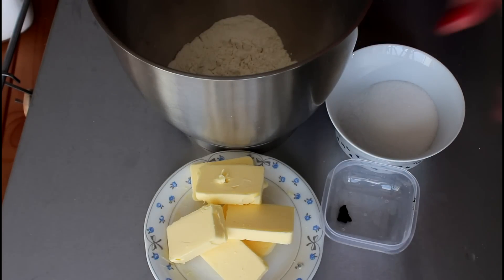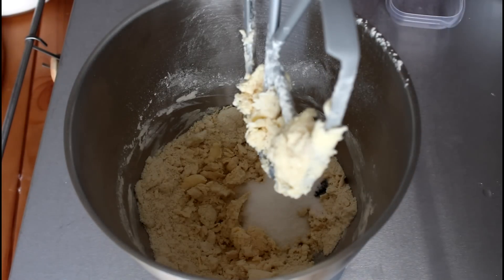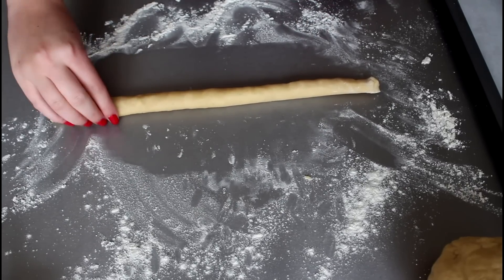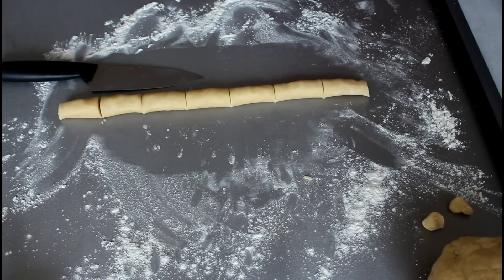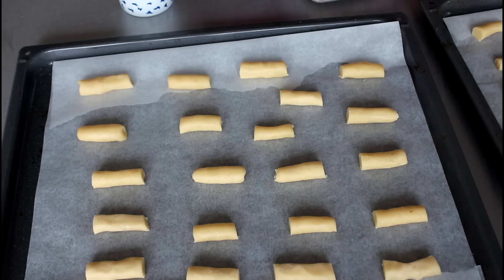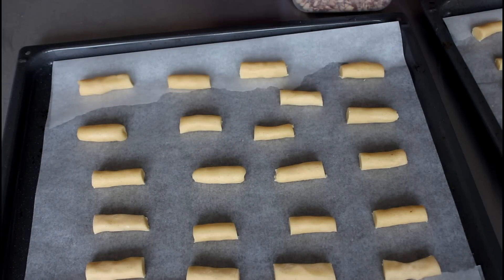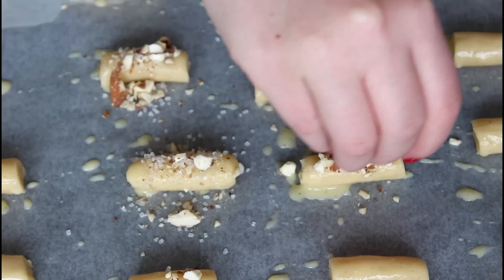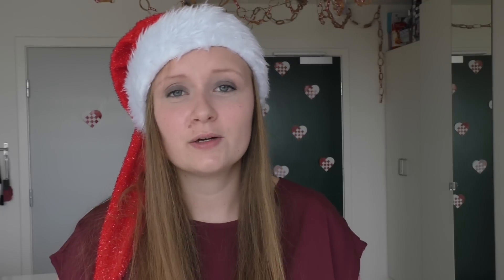How To Make Finskbrød (Danish Butter Cookies) - By One Kithen Episode 330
It is time for the first Christmas recipe!!! Danish butter cookies. Finskbrød! Just so insanely yummy! This video is also a collaboration with Tom Scally from Old Man Cooking! He makes a lot of delicious food, OH YEAH!

40-50 cookies
You will need:
200 grams of butter
250 grams of flour
50 grams of sugar
Seeds from one vanilla pod (optional)

1 egg + 1 tbsp of milk
60 grams of chopped almonds
50 grams of pearl sugar/nib sugar

180 degrees C convection for 7-8 minutes

I'm using the songs:
Twin Musicom